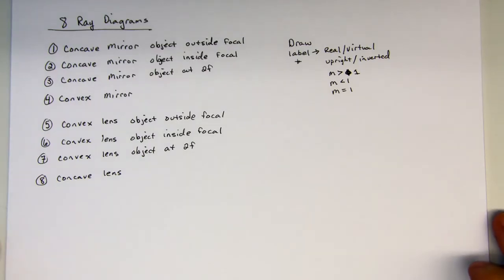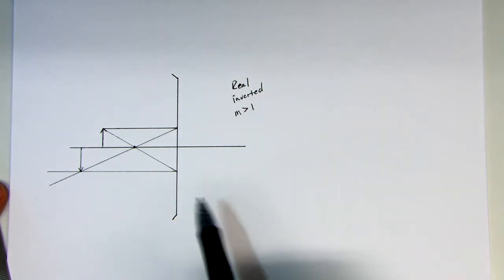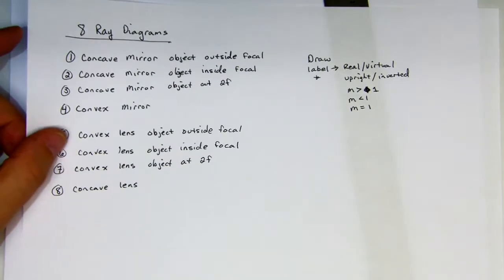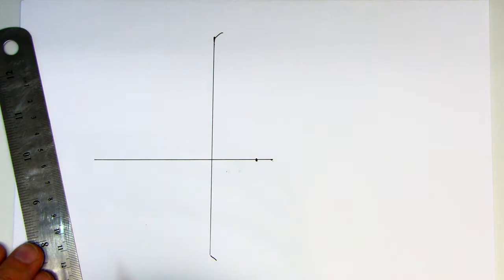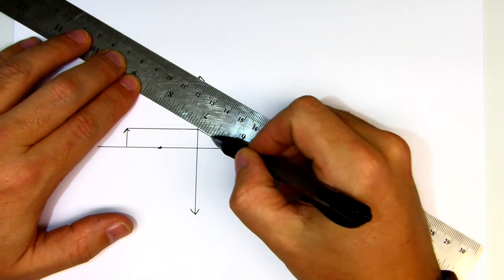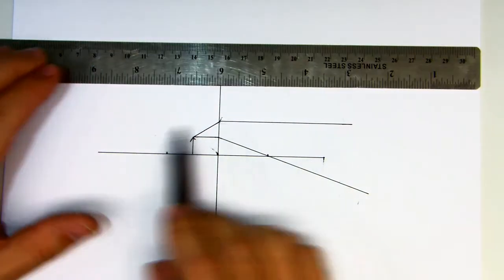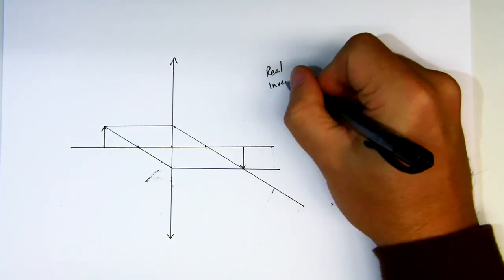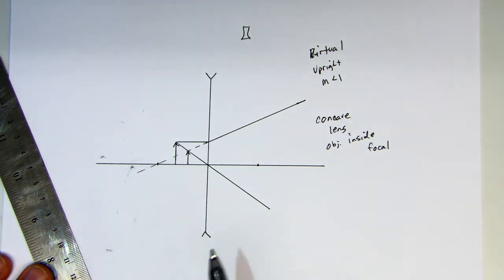Lens/Mirror Ray Diagrams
Ray Diagrams for Physics